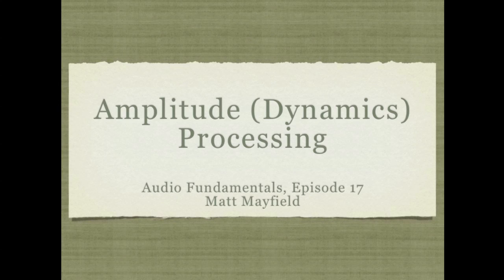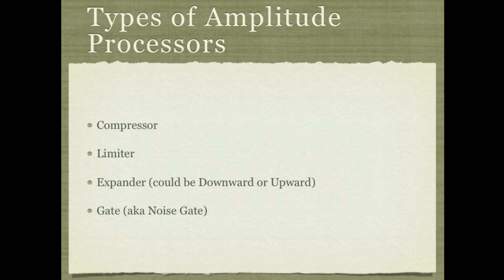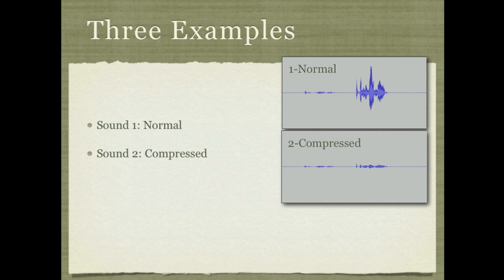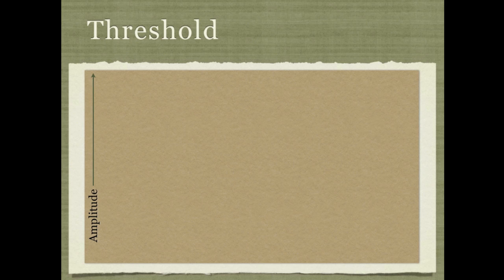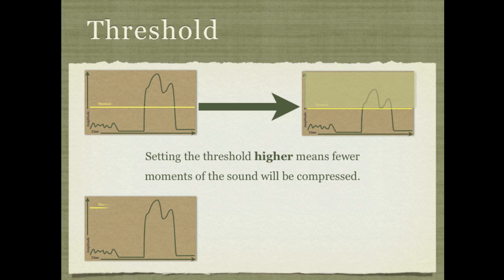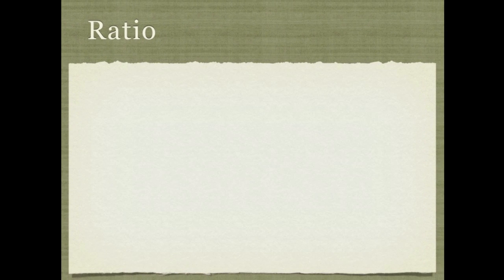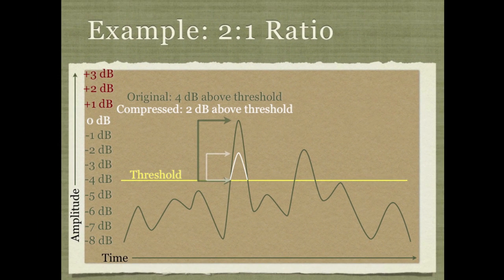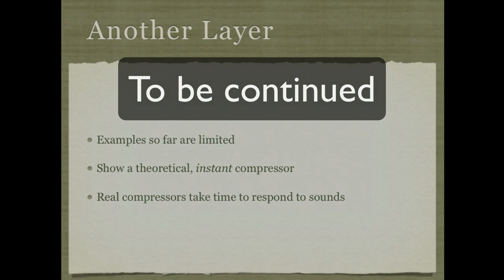AF017 - Dynamics Processing Part 1